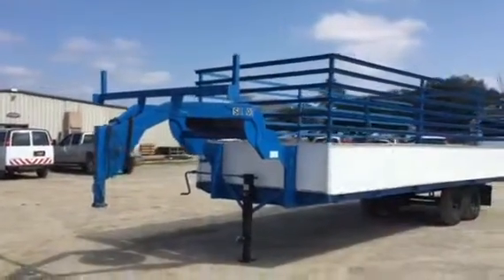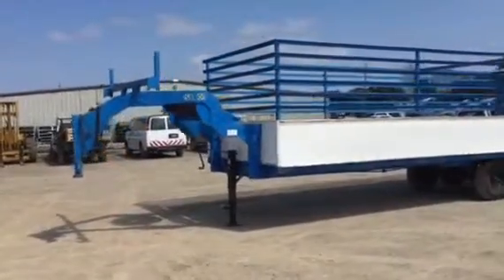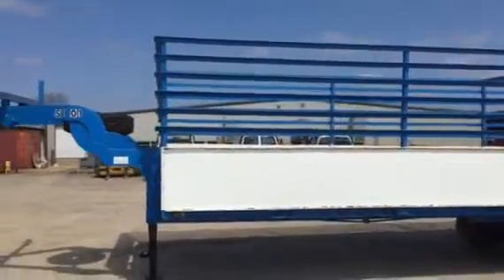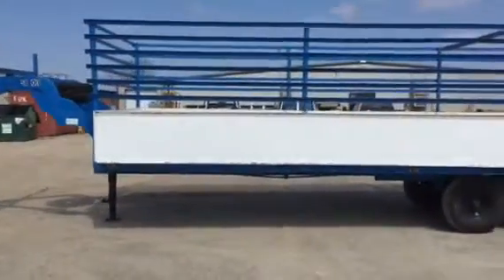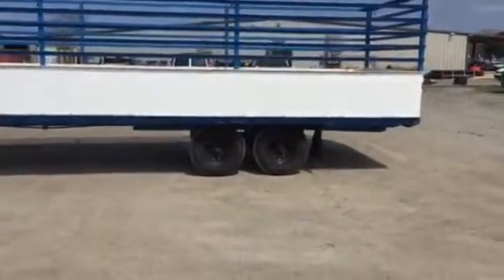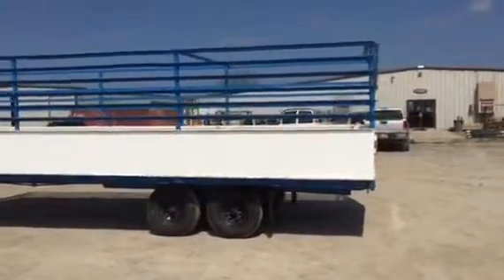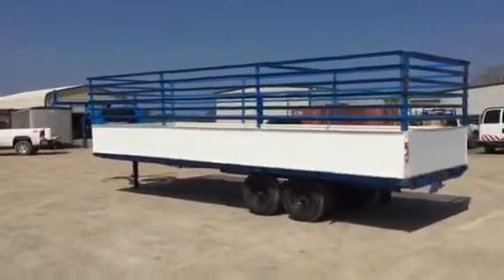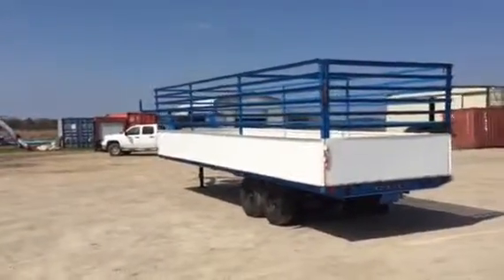1970 THIB For Sale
Title: 1970 THIB For Sale